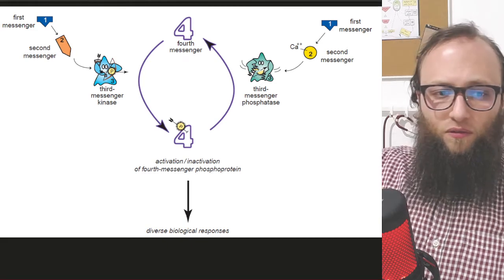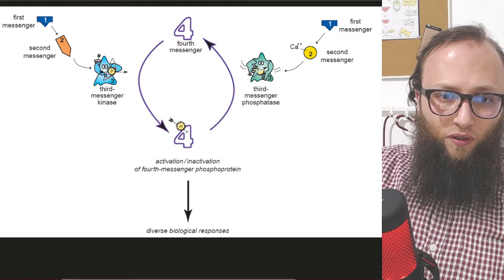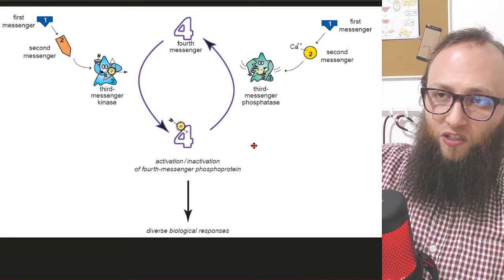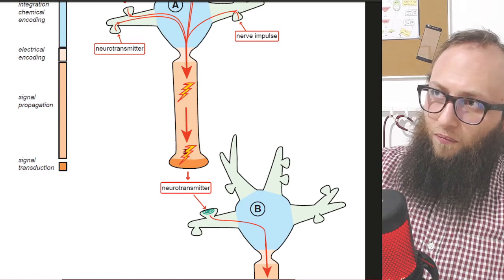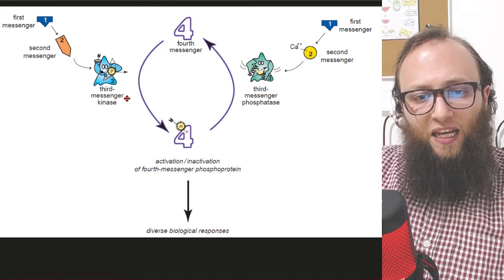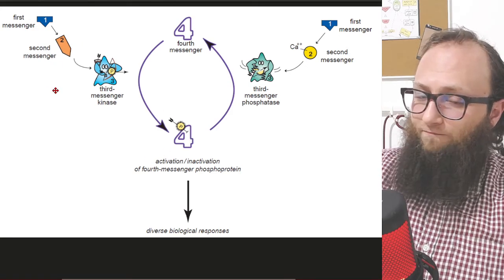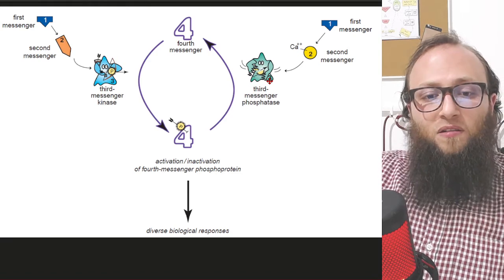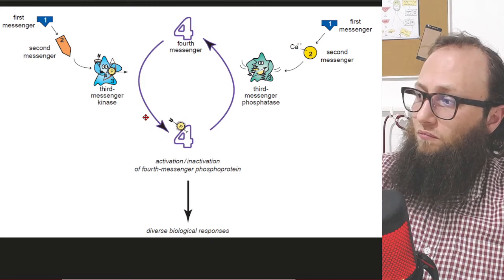01-04- Signal Transduction Cascade